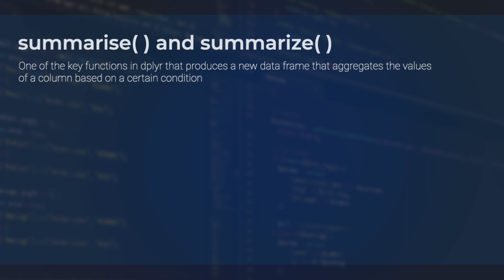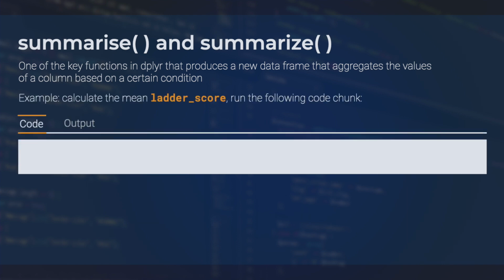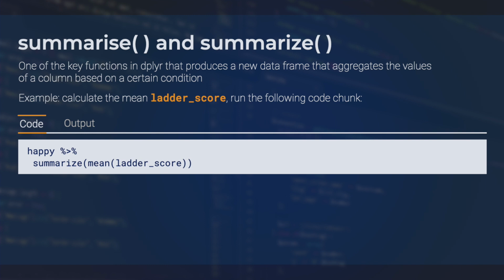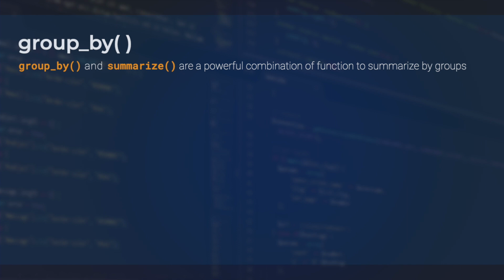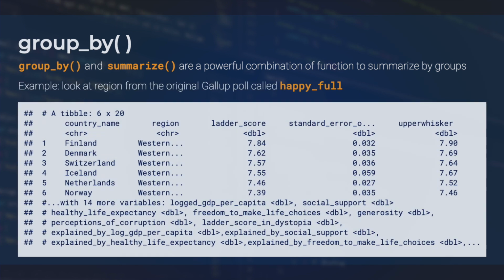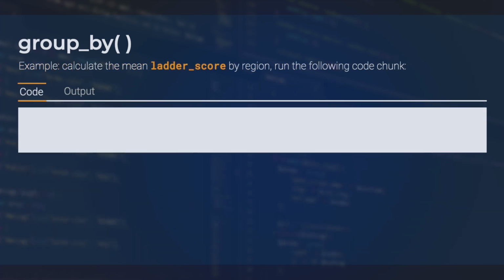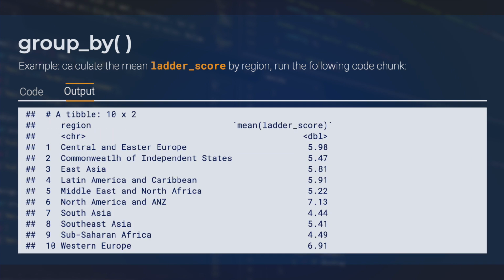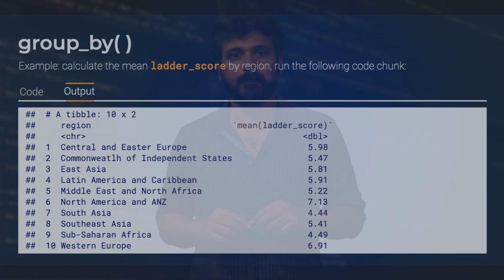Creating Summary Statistics Using dplyr in R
In this video you will learn how to use the group_by() and summarise()/summarize() functions to compute summary statistics, both overall and for each group of a given variable.